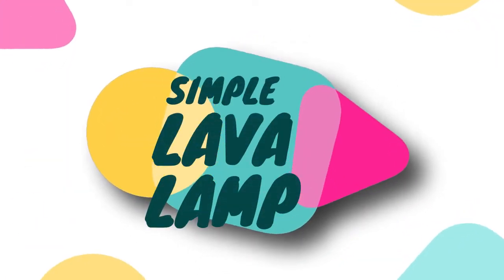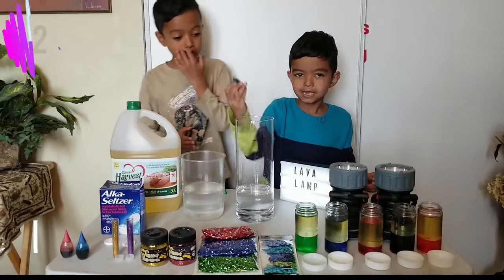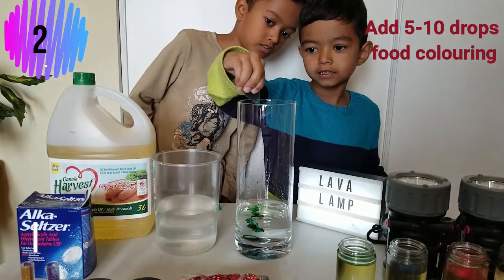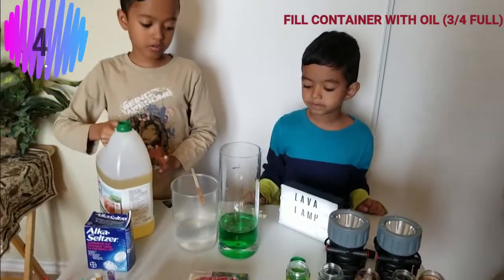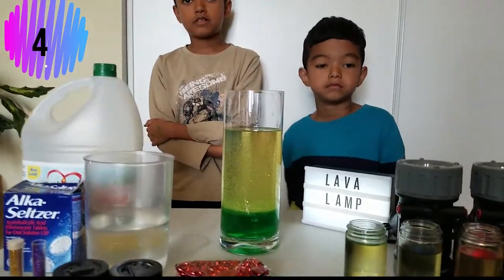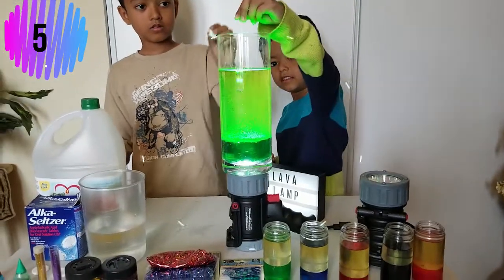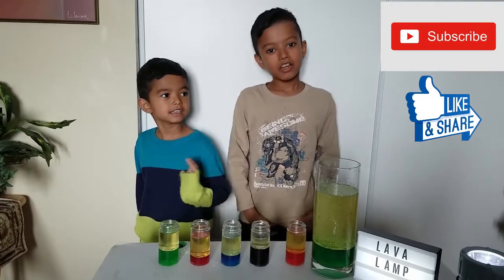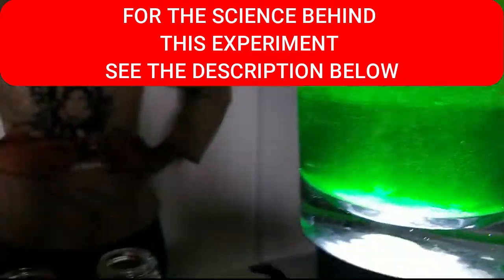LAVA LAMP - how to make a simple lava lamp at home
A fun, easy science experiment / activity for kids of all ages!!! Even grown ups may enjoy doing this too :)
This supereasy, cool lava lamp is made from ingredients you have at home.

MATERIALS-
*Water
*Vegetable oil / Mineral oil/ Olive Oil
*Food colouring
*Alka-Seltzer (effervescent / fizzy tablets)- If you dont have Alka-Seltzer you can use table salt. Another way is to use BAKING SODA, but only if you use VINEGAR instead of WATER.))
*Clear, empty container (glass or plastic bottle)
*Flashlight or any light source for extra effect
*OPTIONAL- Glitter / Sequins

STEPS-
1) Fill the bottle or vase 1/4 fill with water.

2) Add about 5-10 drops of food colouring to water. The darker the colour the better. Stir.

3)Now have fun with it. Add glitter or sequins or confetti tubes .

4)  Fill the rest of the container with oil (till it is 3/4 filled).

5) If using flashlight, have it nearby and switched on. Place light under the glass container. The light from the flashlight shines up and through the glass and liquids giving it a really WOW effect!

Break Alka Seltzer tablet into smaller pieces (4 pieces) and drop pieces into container. OBSERVE.
Eventually the reaction slows so feel free to add another piece of Alka-Seltzer.

DENSITY
Oil and water does not mix since they do not form chemical bonds with each other. Oil and water molecules are not attracted to one another. This is why you see the 2 different layers. Also water is more dense than oil, so it remains at the bottom. Oil is less dense.

ACID / BASE REACTION
The Alka-Seltzer tablets are made of sodium bicarbonate (base) and dry citric acid (acid). When placed/ dropped in water, a chemical reaction occurs and the 2 substances mix (just like water and vinegar). A gas is produced in the form of bubbles (which form the bubbles you see rising, through the oil to the top). The bubbles carry water with them upwards through the oil, and since oil and water does not mix, the oil/water droplets descends or fall downwards. This is what creates the really, cool LAVA experience!

xoxo